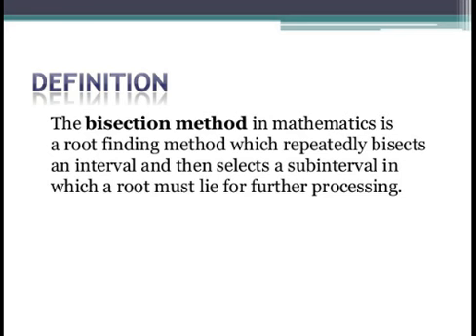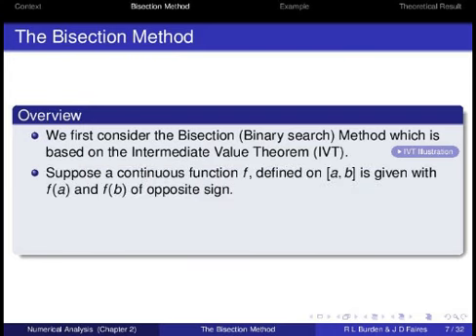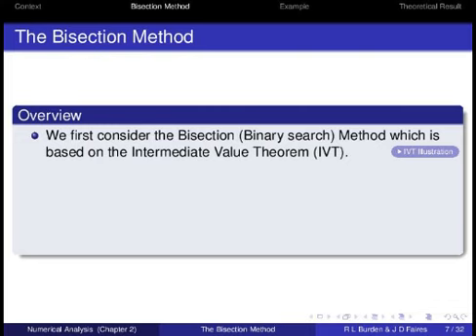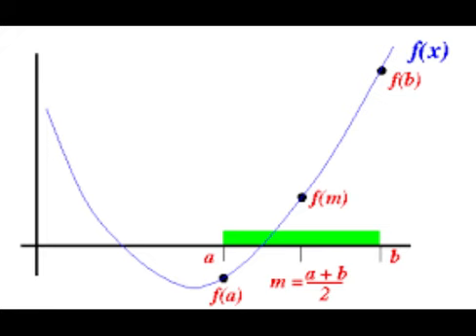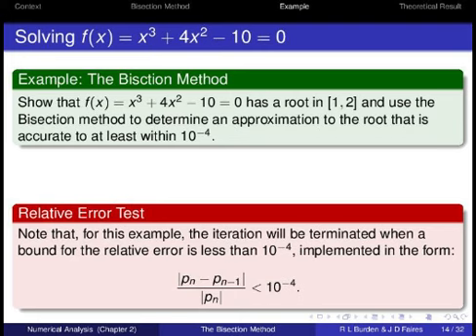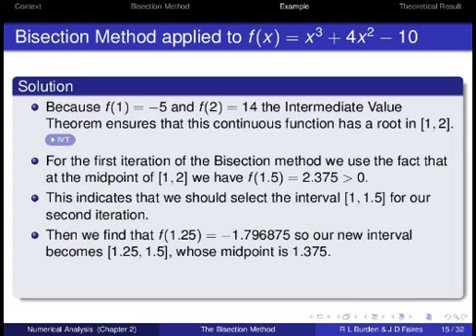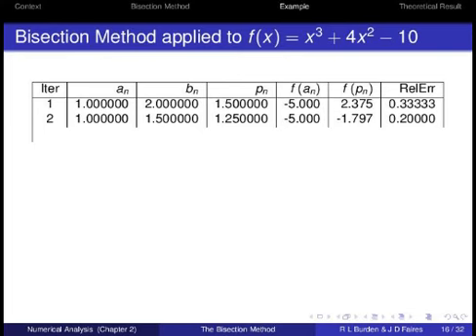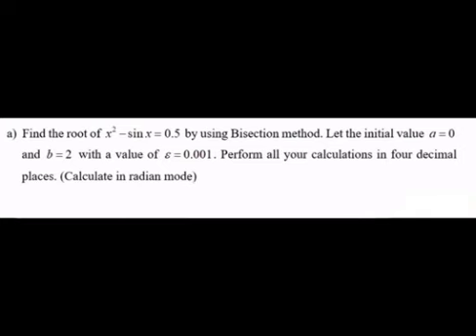Bisection Method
Learn what is bisection method and how to calculate roots of non-linear equations using this method.